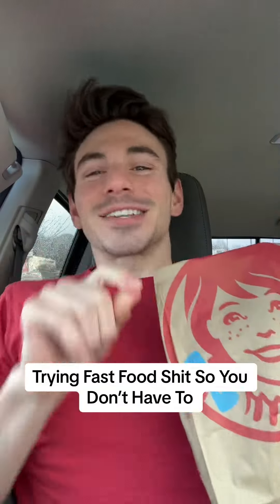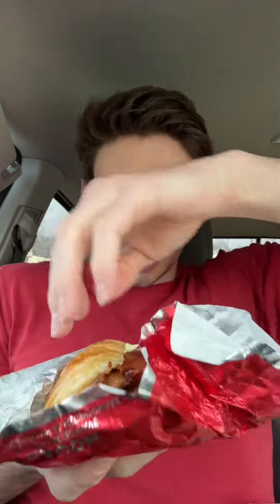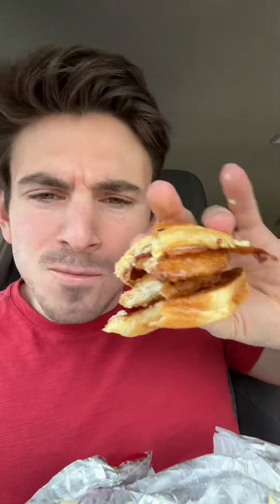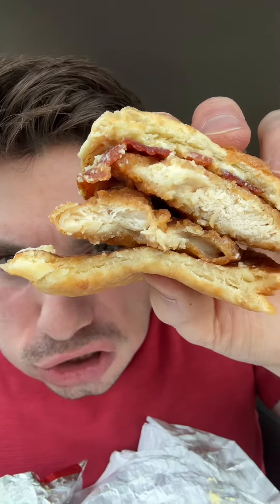New Wendy’s Cinnabon Pull-Apart Review